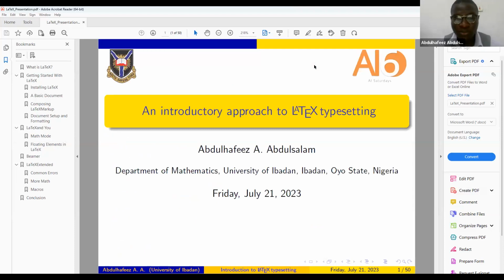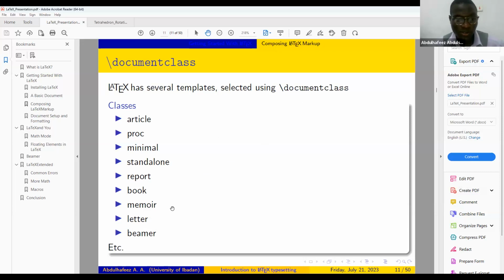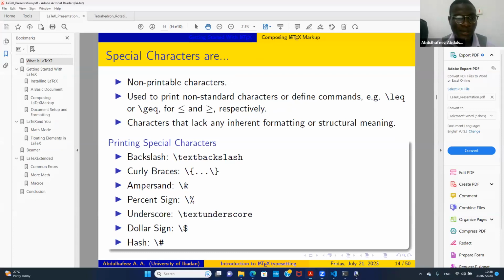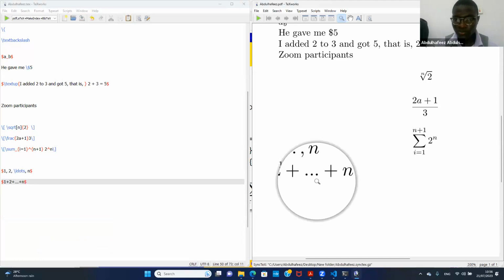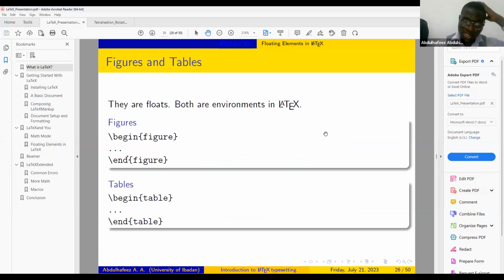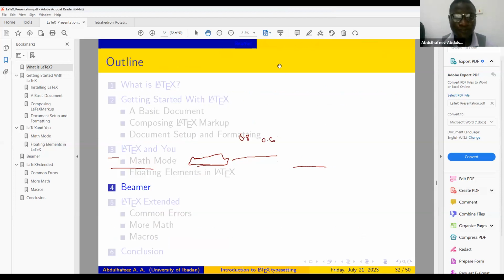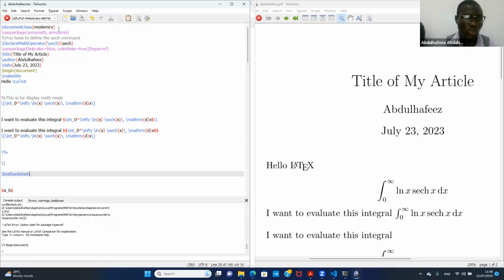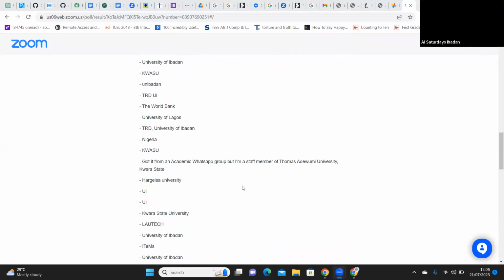LaTeX for professional typesetting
Highlights of the training:

Introduction to LaTeX and its benefits
Mastering document formatting and layout
Creating mathematical equations and formulas
Incorporating tables, figures, and graphics seamlessly
Tips and tricks for efficient typesetting